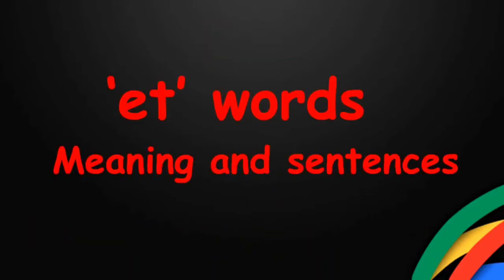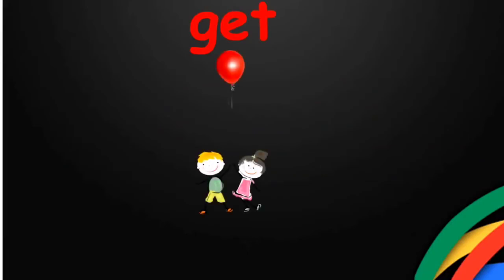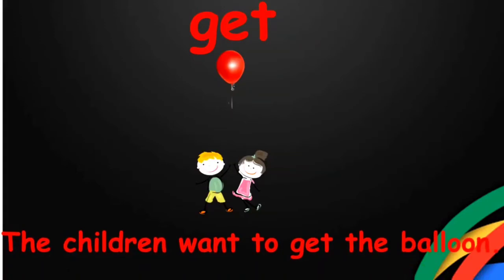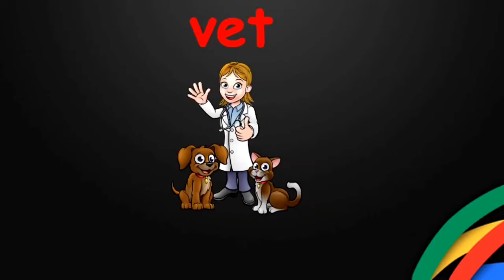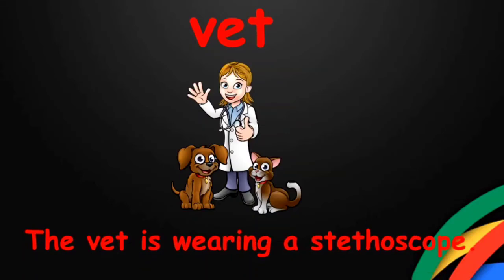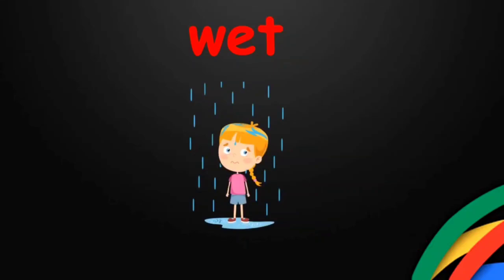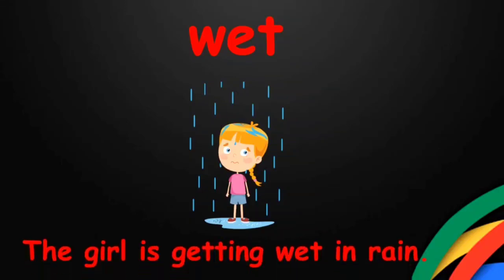The Orbis School - English - Sr KG - e words (en, et) - Part 2